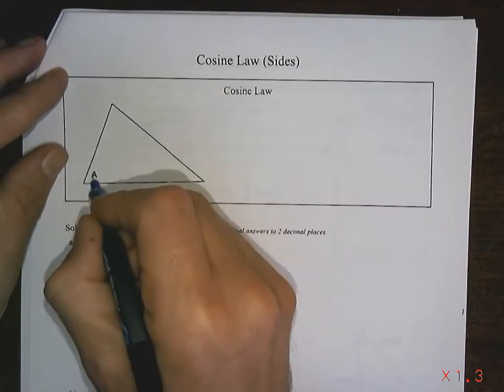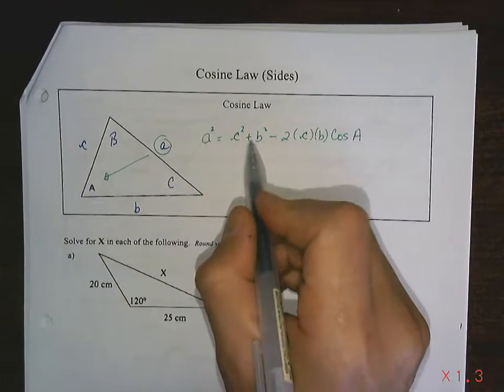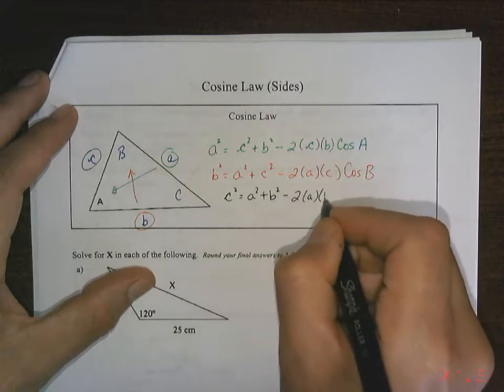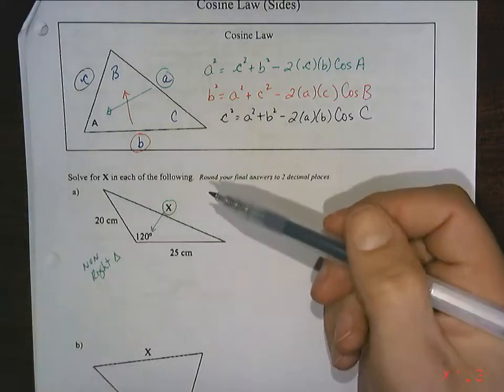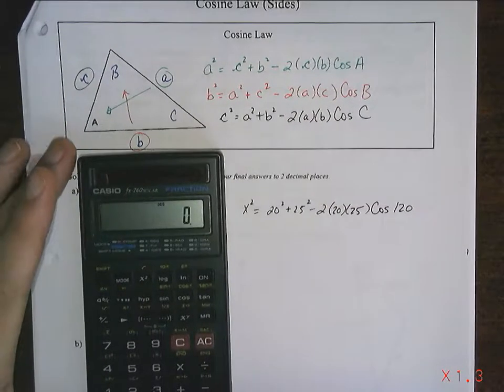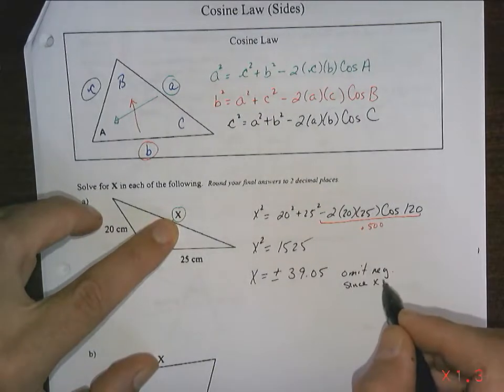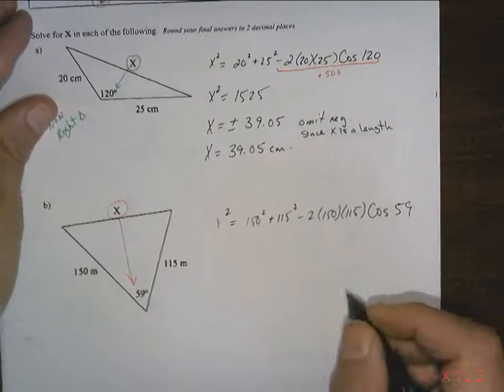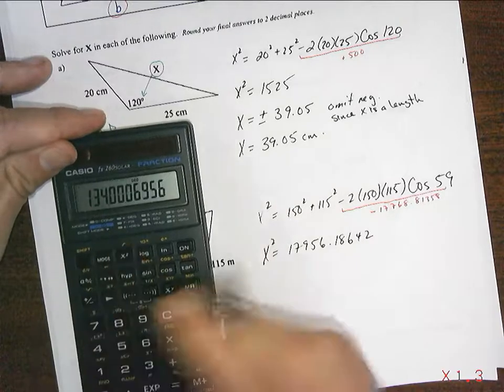The Cosine Law - Sides.mp4